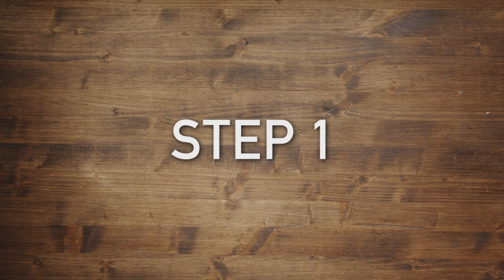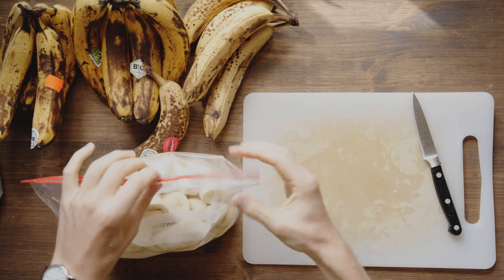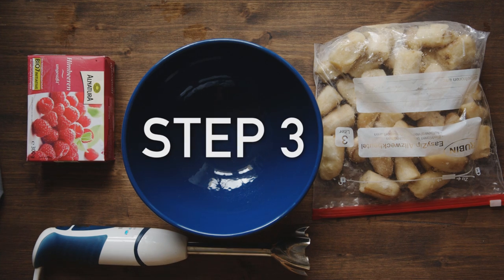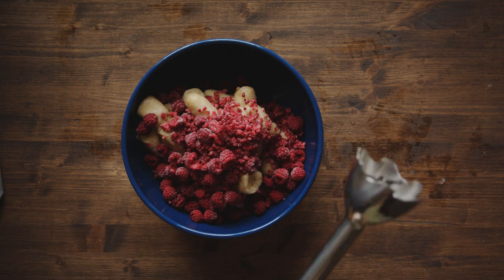How to Make Banana "Nice" Cream Without a Fancy, Expensive Blender! (Snippet 11)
A few weeks ago our blender broke : ( And for us it was pretty unfortunate as it is our most used kitchen appliance. Think smoothies, cashew sour cream, avocado cilantro sauce, etc. So it was pretty tragic especially in the summer months when making smoothies bowls is a staple of our morning.

Well! Luckily for us we had an immersion blender hiding in the back of our cabinets (thanks to Lou's dad!!!) So we decided to try to make banana ice cream with it and it worked better than our blender did. So yes, definitely worth trying! Or worth investing in an immersion blender as they are way cheaper than something like a Vitamix or a Blendtec and do the job perfectly.

Hope you enjoyed the video! Let us know what type of ice cream is your favorite :)
Video Camera: Canon 5D3 with Canon f4 24-105 lens and Leica 35mm Summicron F2 (1970)
Audio: Sennheiser MKE 600